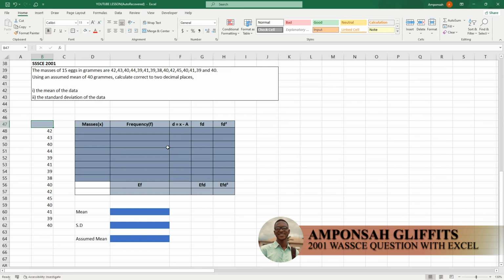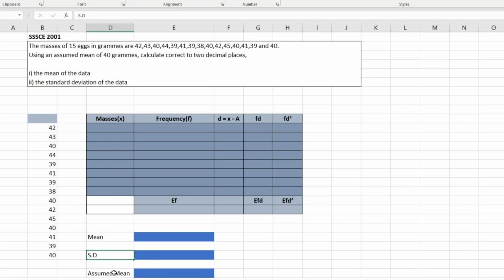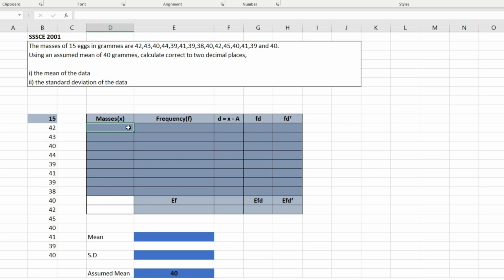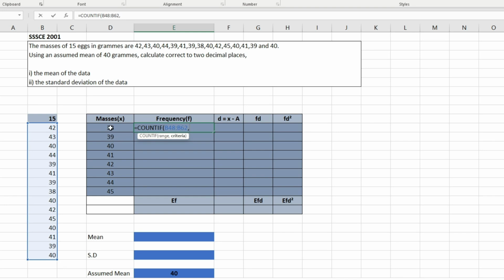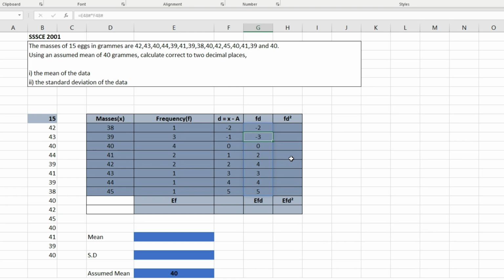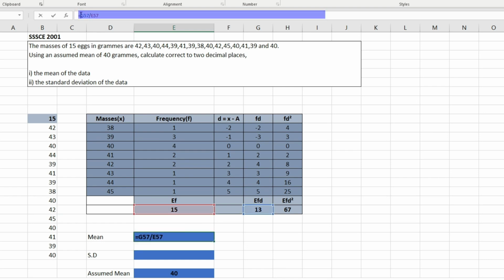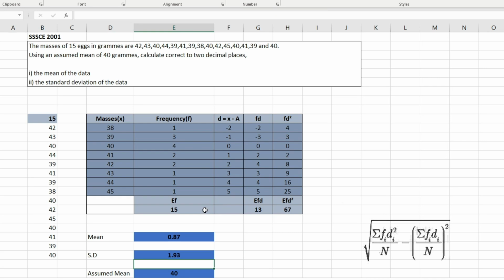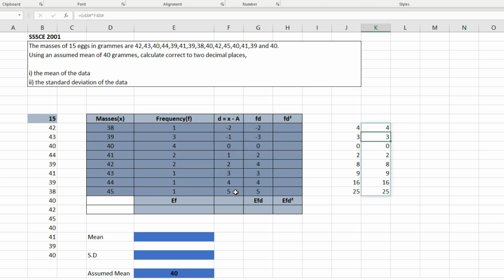2001 E-Maths WASSCE Question solved so simple!!! Just 5 steps (Statistics) and done on the computer.